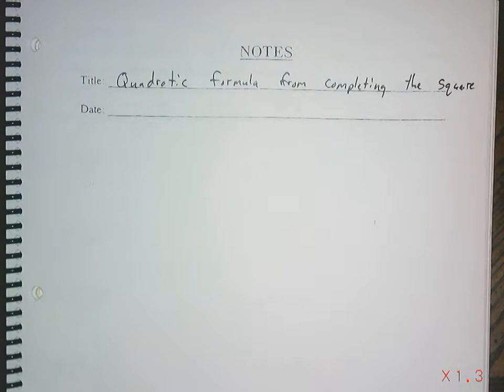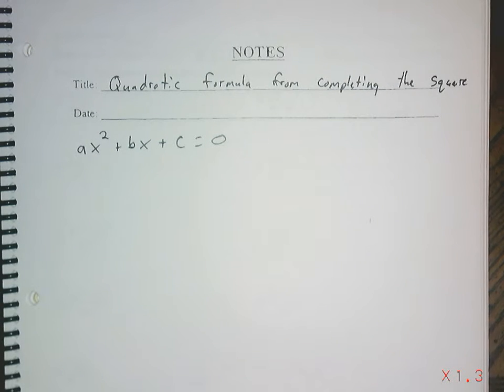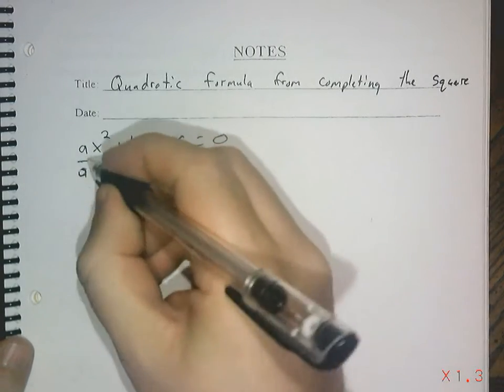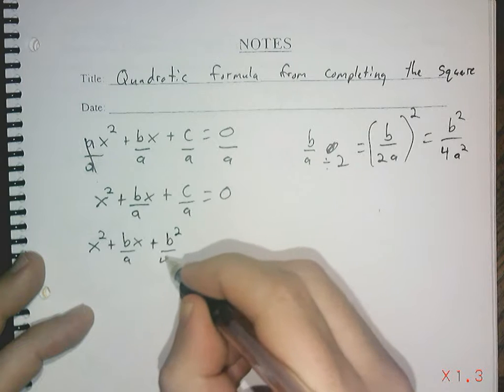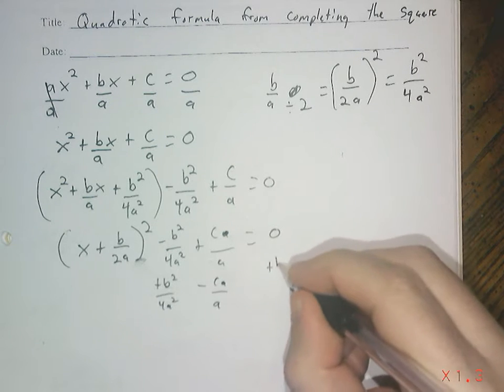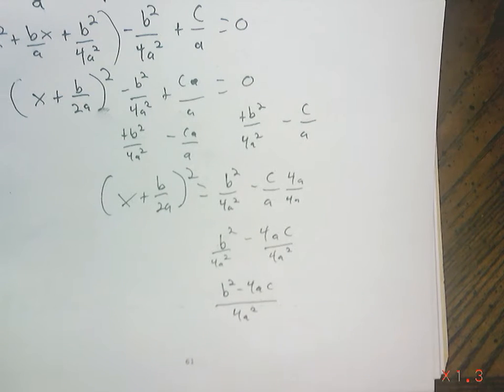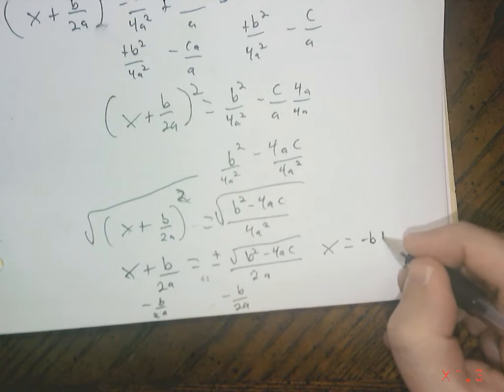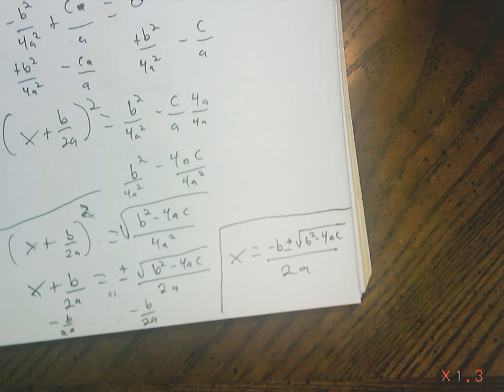SM2: Deriving Quadratic Formula From Completing the Square